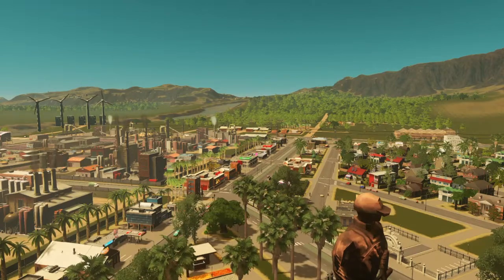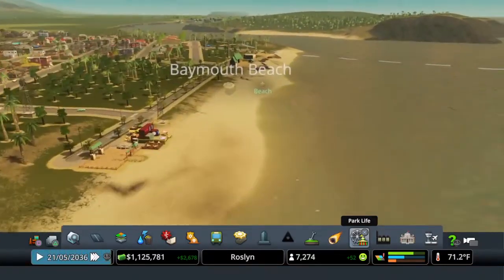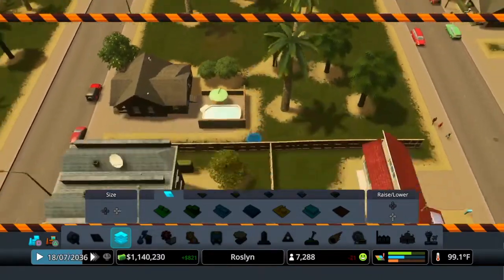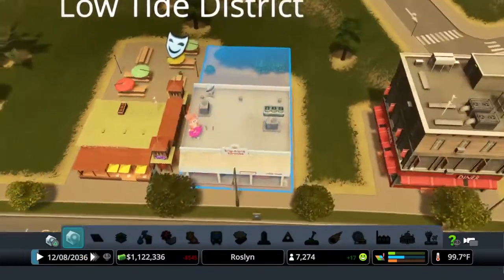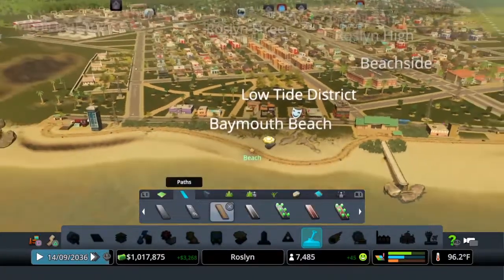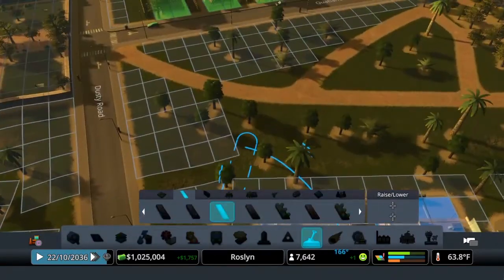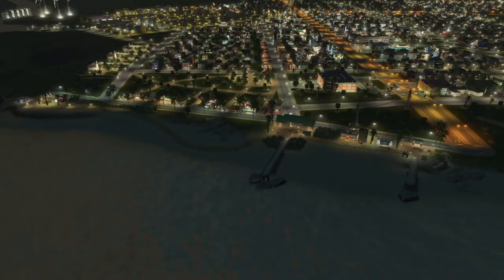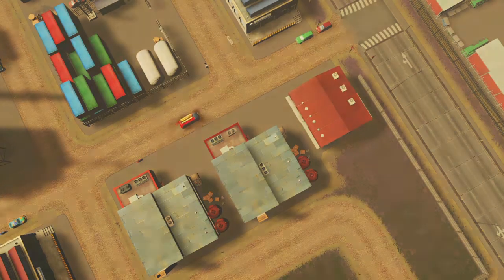Cities Skylines Console Build: Beach, leisure, & tourism zoning | Roslyn 16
Hello, and welcome back to Roslyn! In episode 16, the main focus is the development of Baymouth Beach, the first of what I hope will be several beaches in Roslyn.

I laid out this neighborhood a few episodes ago and am excited to be back to finally put some thought into this beach. First off, that means commercially zone for some of the special beachfront tourism spots. Then, I add in a touch of leisure zoning, as well, just to make the beach’s “Low Tide District” come to life. Then, with my usual painstaking care, I detail the area.

In the midst of all this, I decide to take advantage of the newly unlocked high-density zoning and create a row of low-rise apartments along one of the major streets headed to the beach. Using my typical historicization trick, I can get these simple two-story brick buildings to stay put and add an old-school touch to what will be an old neighborhood someday.

I’m also experimenting with some new editing techniques I’ve just learned. Let me know what you think!